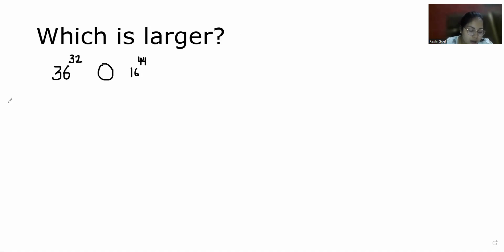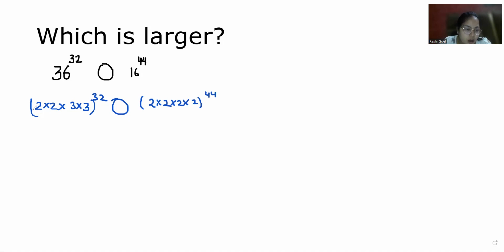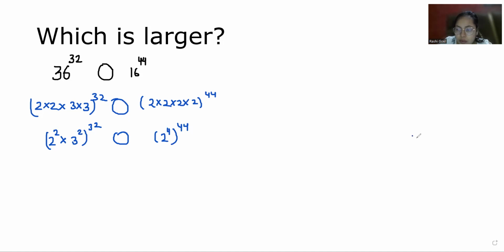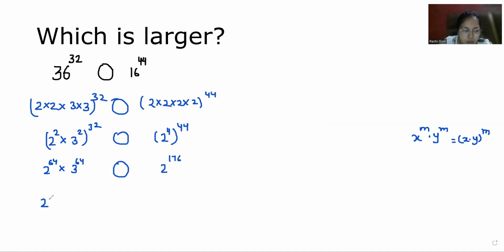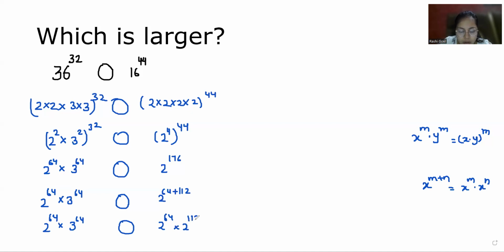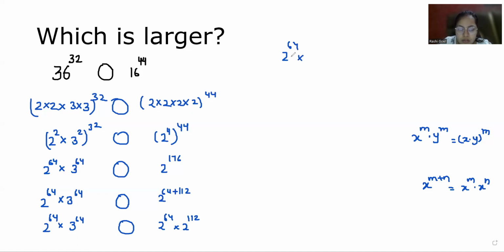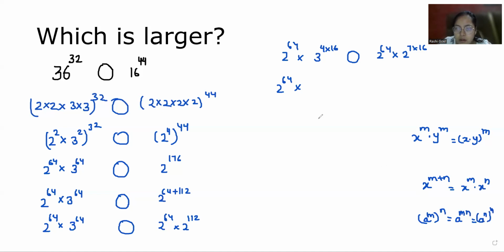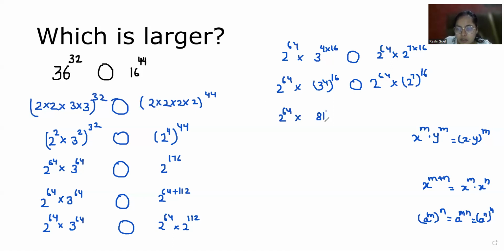Find Out Which is Larger 36^32 Vs16^44 | Solve Quickly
which is larger 36^32 Vs16^44,
36^32 Vs16^44